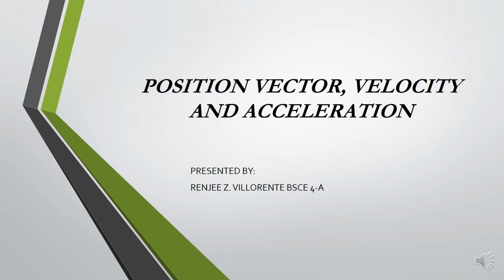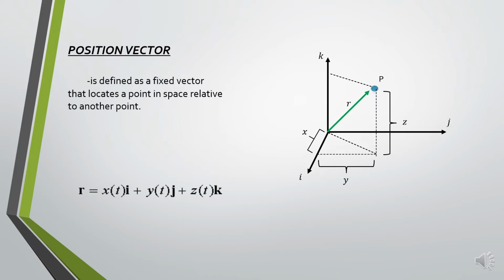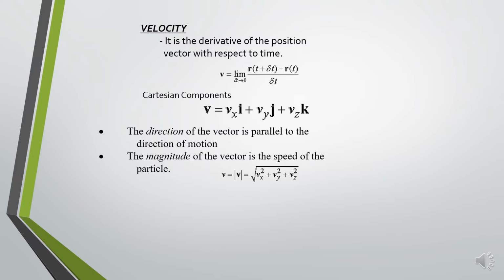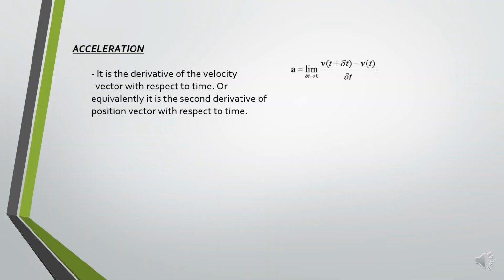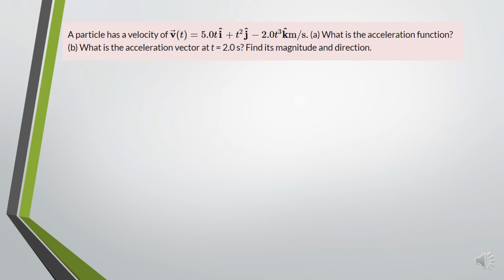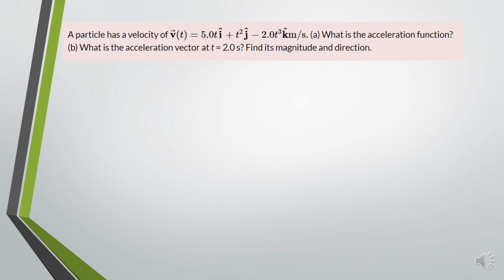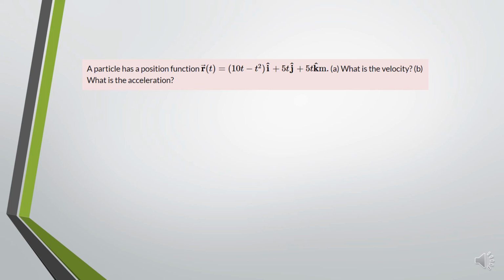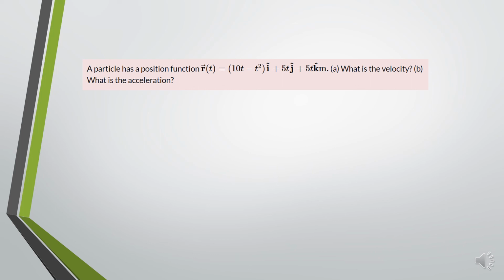POSITION VECTOR VELOCITY AND ACCELERATION